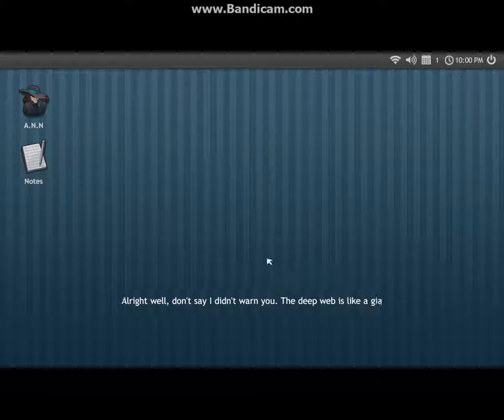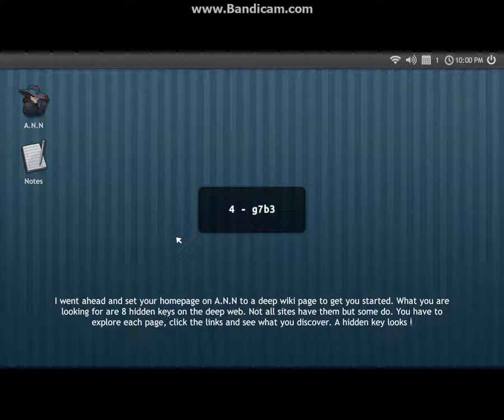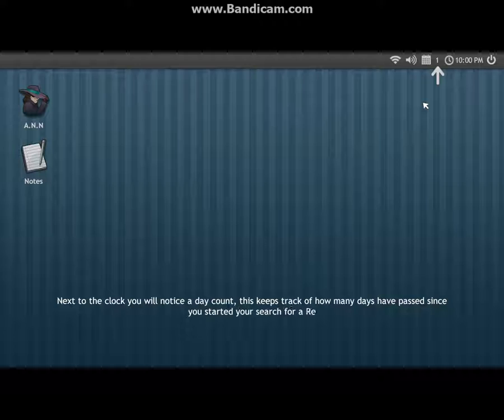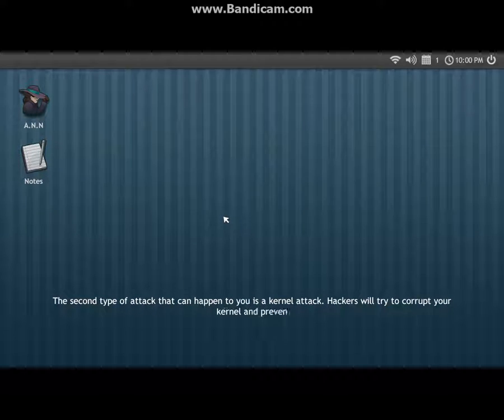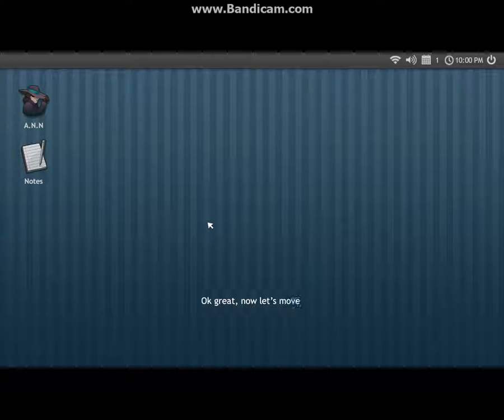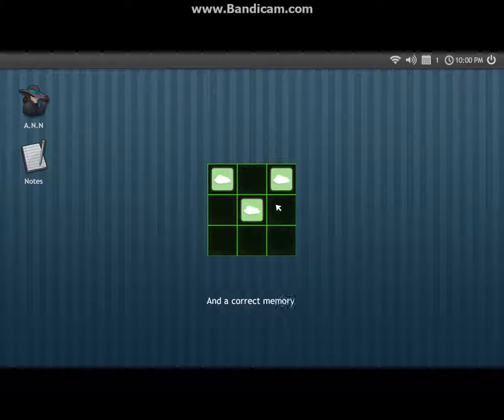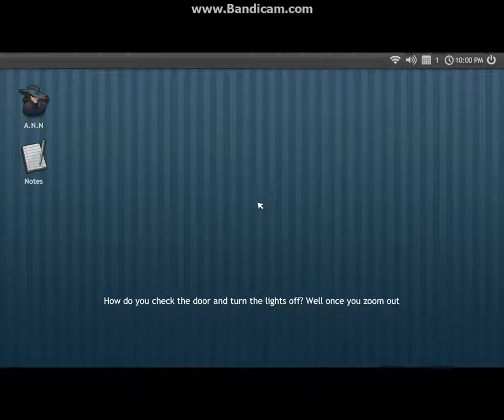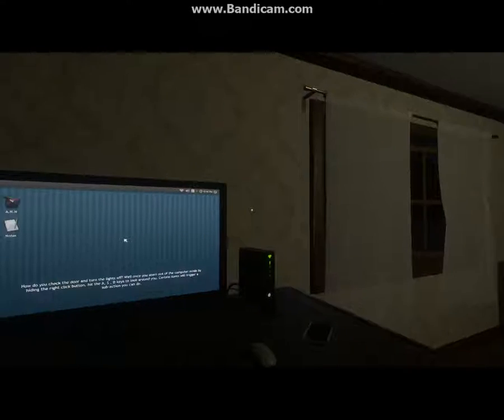Welcome To The Game Let's Play (Part 1)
Watch as I play a great deep web exploration game.